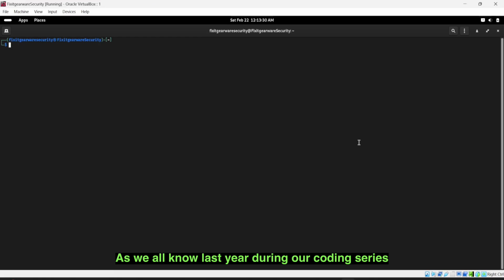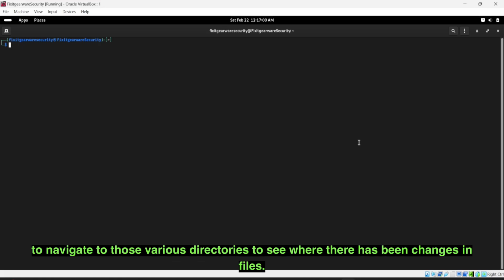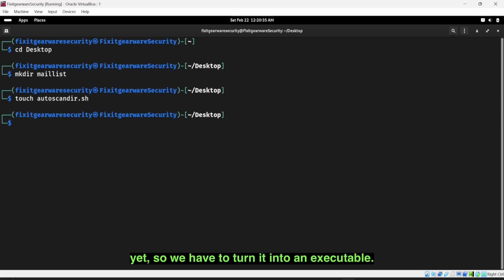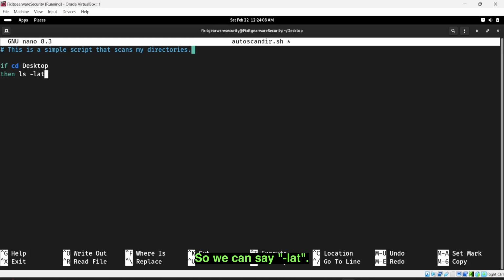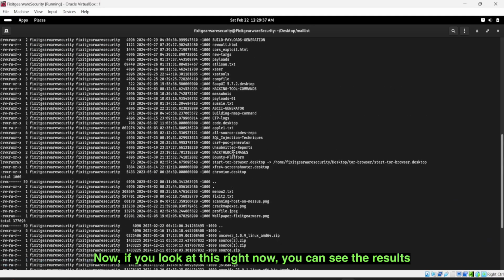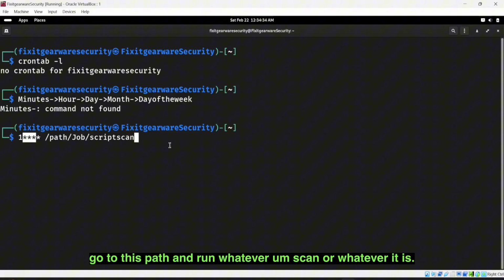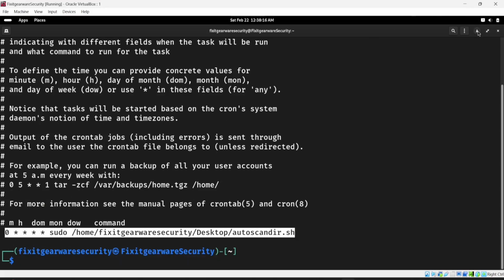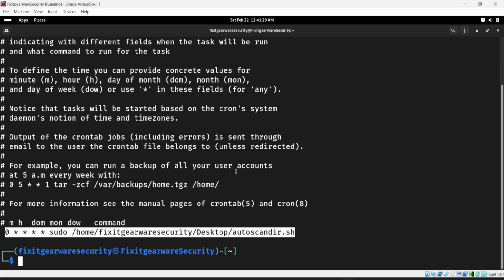How to Setup Cron Jobs in Linux Based DistrOS.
To Conclude the Bash Scripting Coding Series, we demonstrated how to setup Cron Jobs in Linux, also known as Task Scheduling in Windows.